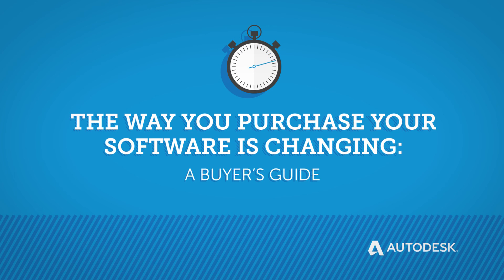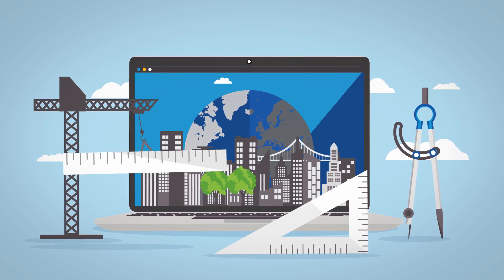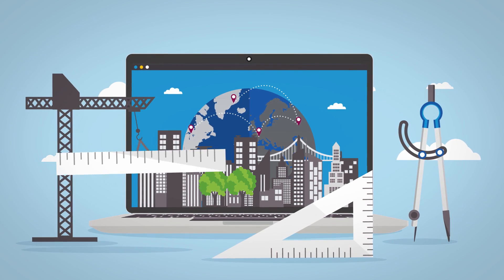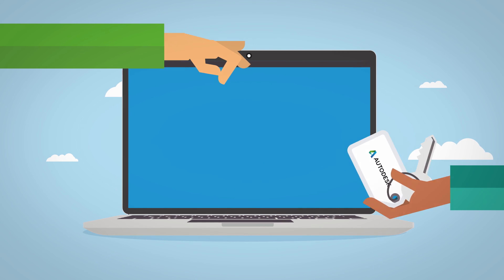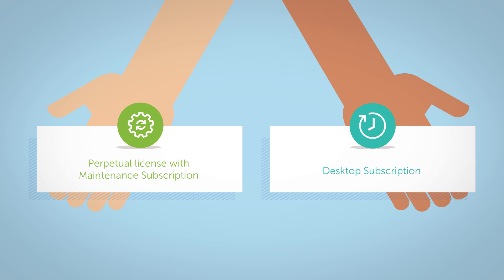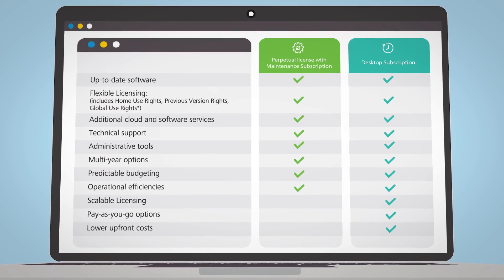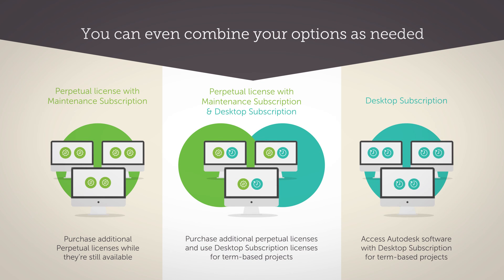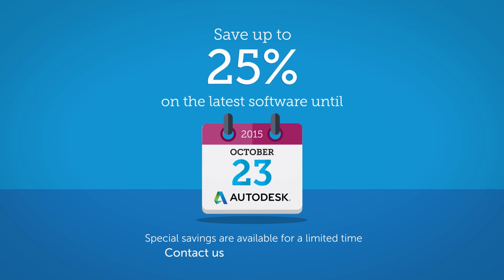Autodesk Subscription Buyers Guide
With all the excellent changes happening with Autodesk's product licensing. This video gives you an overview of what is available to you now and how you can take advantage of Autodesk Subscription moving into the future.